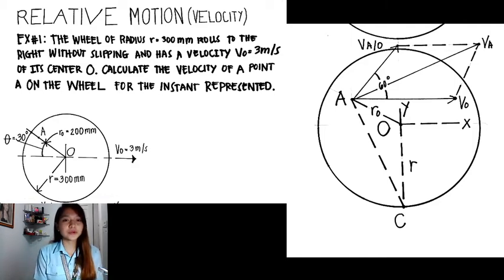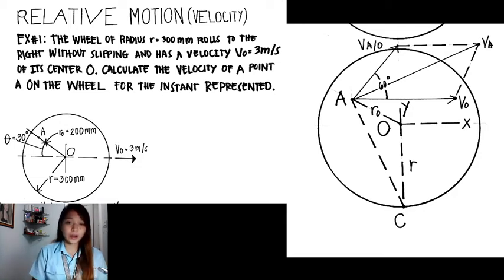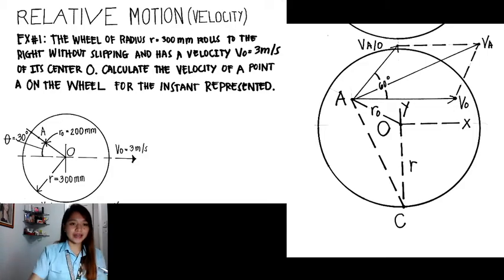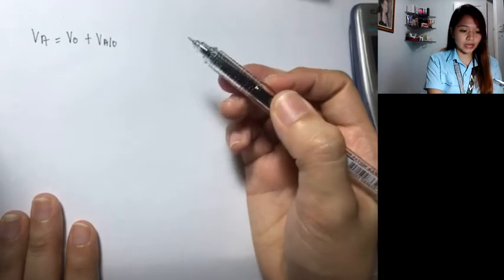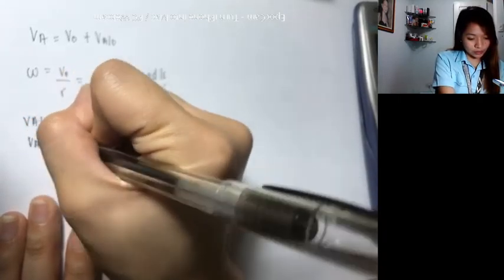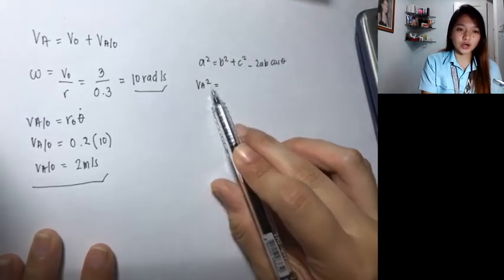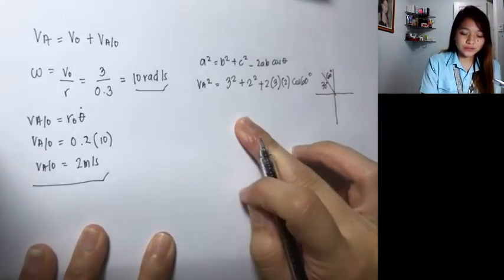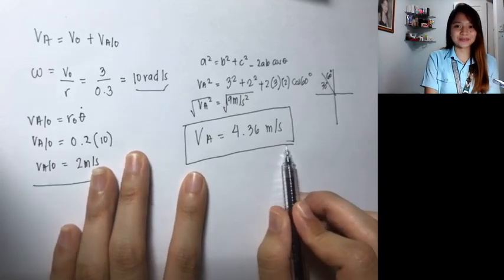RELATIVE MOTION VELOCITY